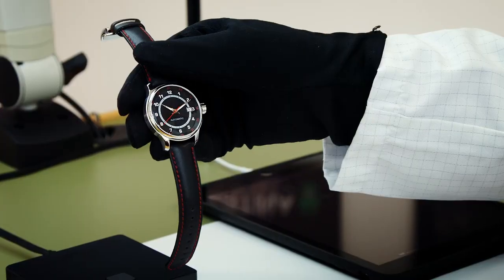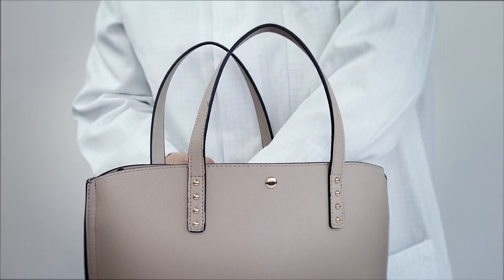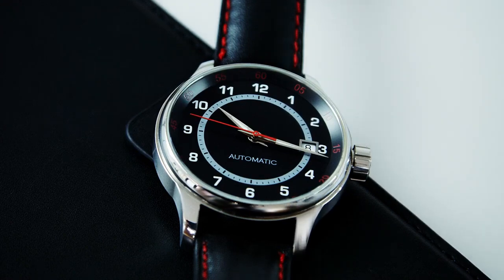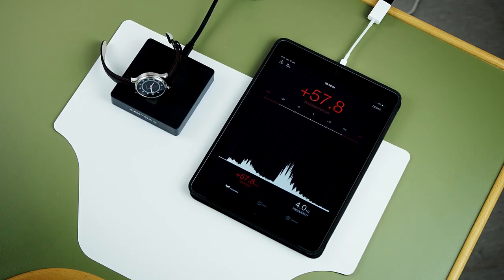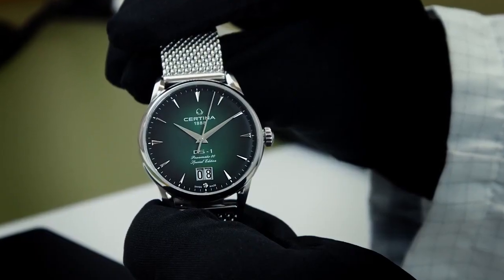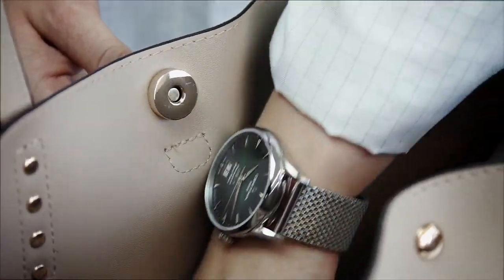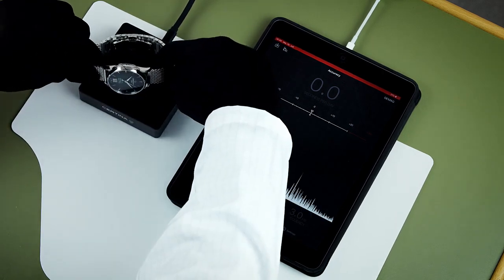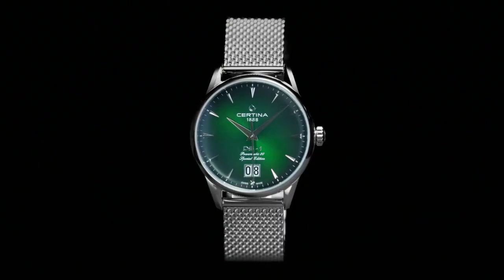BOMAR Certina Nivachron™ balance spring inside the Certina DS 1 Big Date Special Edition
DS-1 oličava bezvremensku eleganciju švajcarskog časovničarskog zanata. Dostupan je u dve stilske varijacije – sa okvirom ili bez njega – i kombinuje jasan dizajn sa sofisticiranim detaljima.